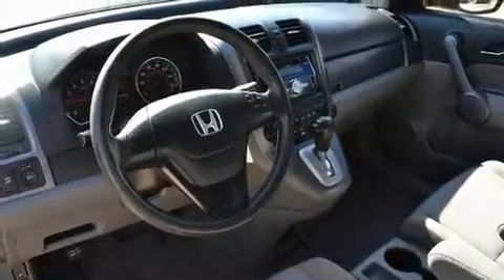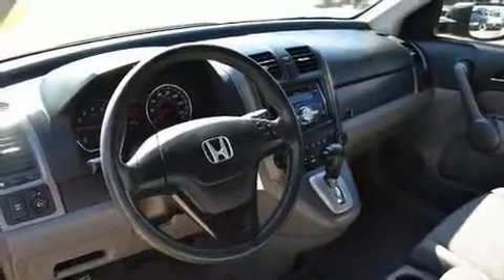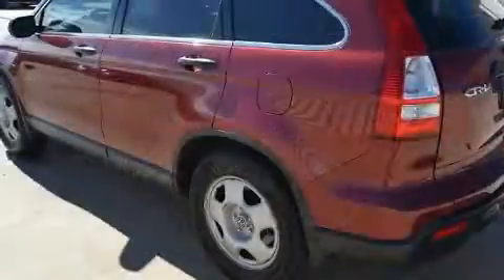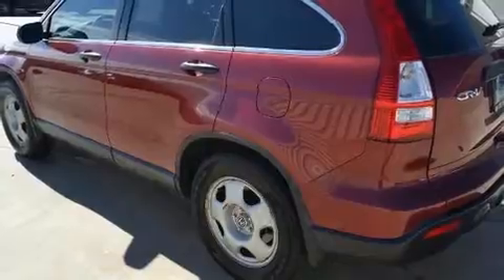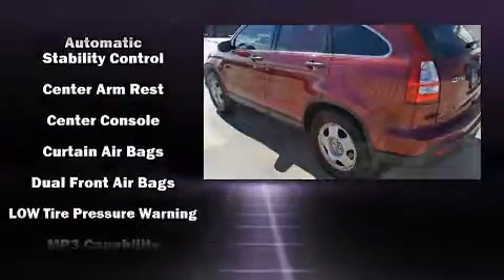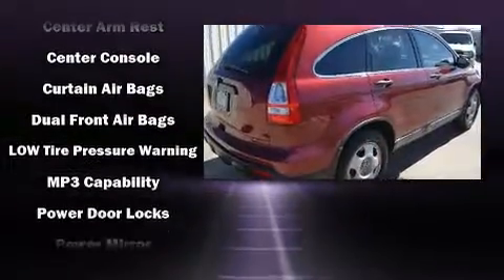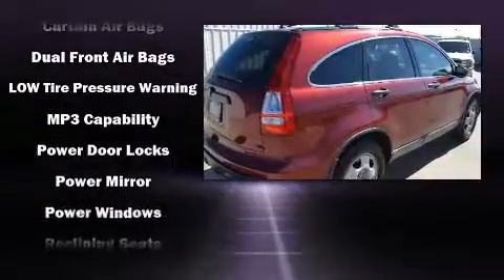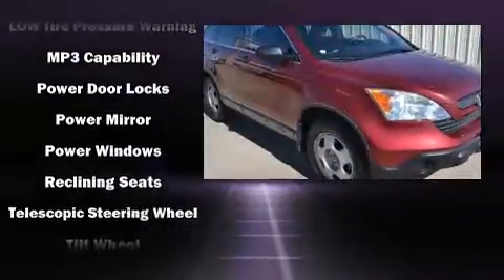2008 Honda CR-V LX in Lubbock, TX 79424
Fiesta Motors
5621 Frankford,

Take command of the road in the 2008 Honda CR-V. It features an automatic transmission, 4-wheel drive, and a 2.4 liter 4 cylinder engine. Top features include air conditioning, a tachometer, a trip computer, front bucket seats, tilt steering wheel, cruise control, rear wipers, and power windows. Honda ensures the safety and security of its passengers with equipment such as: dual front impact airbags, head curtain airbags, traction control, brake assist, anti-whiplash front head restraints, ignition disabling, and 4 wheel disc brakes with ABS. Electronic stability control ensures solid grip atop the road surface, no matter how challenging the driving conditions. Our aim is to provide our customers with the best prices and service at all times. Please don't hesitate to give us a call.